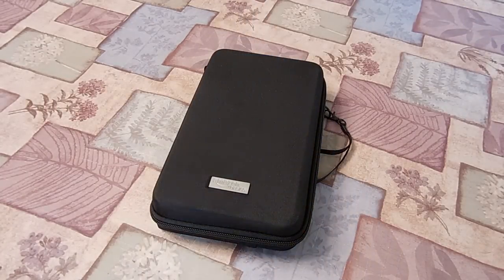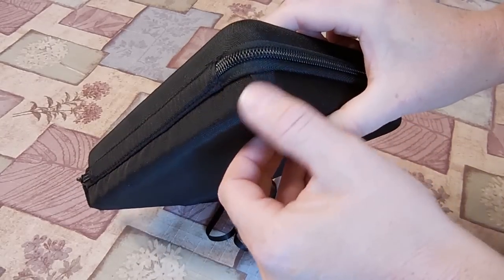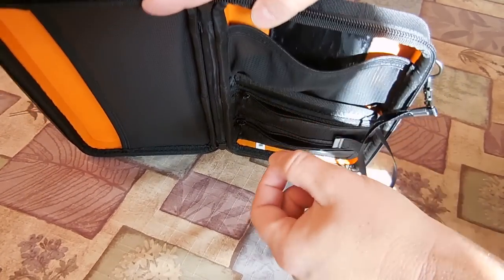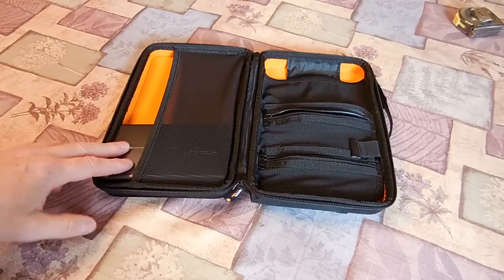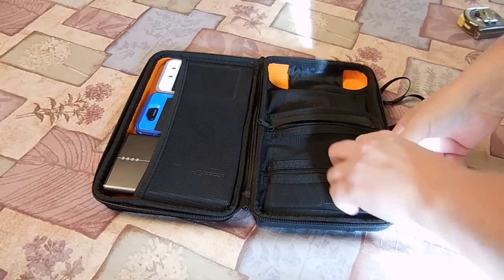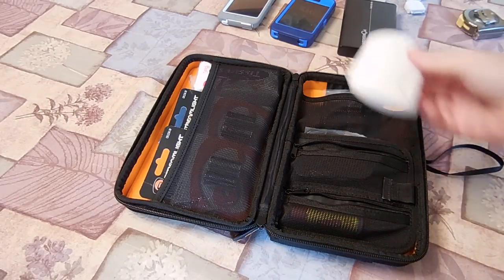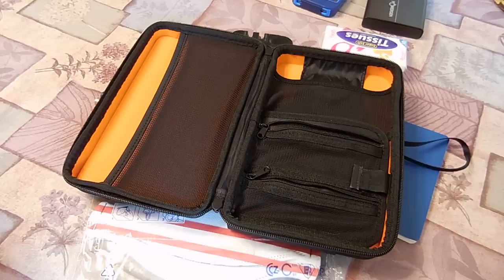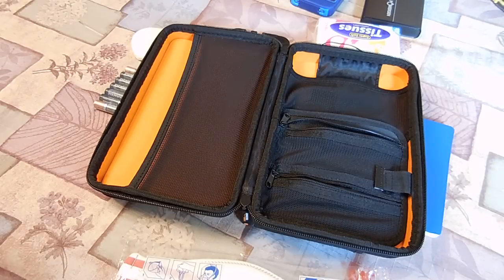Amazon Basics Travel case for small electronics and accessories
Cost $10.49. Size 9.5 x 5.25 x 1.88. correction outside is not nylon its EVA- molded plastic probably why it smells. 1 year warranty by Amazon good thing! It's about a 4 out of 10 stars. Great concept poor execution, but for the $10 dollar price range it is a usable piece of gear. In the budget department it will work well for your gadgets with some minor additions or careful use.